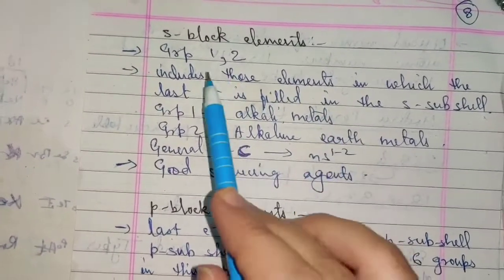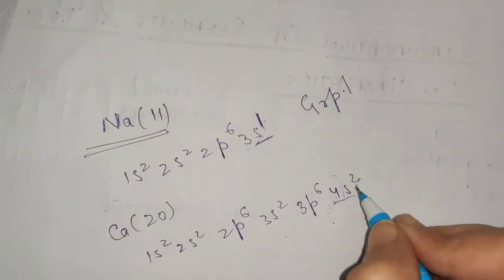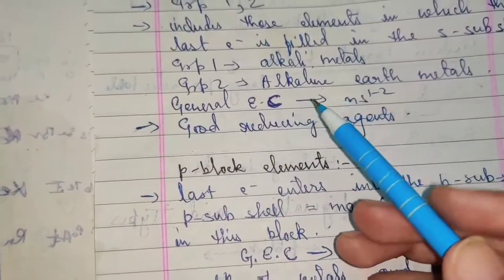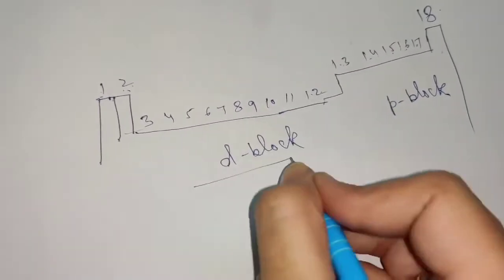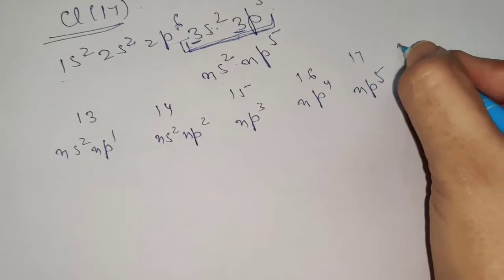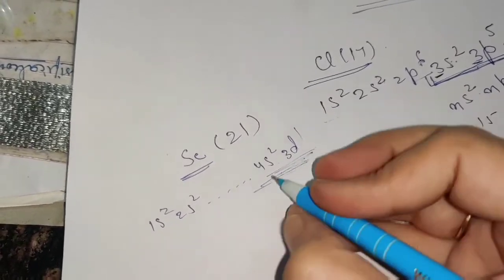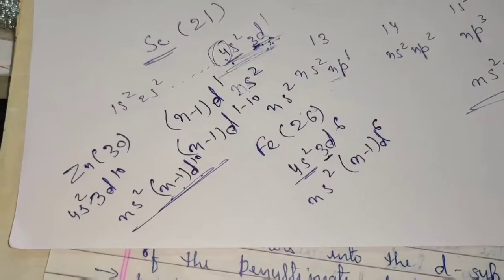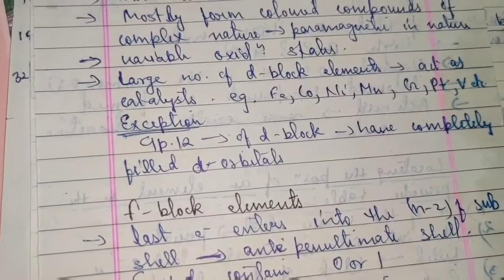(3.3) s, p , d block elements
Ch: CLASSIFICATION OF ELEMENTS AND PERIODICITY IN PROPERTIES